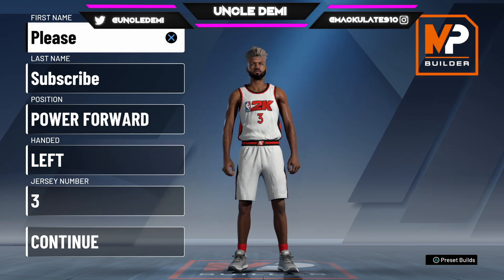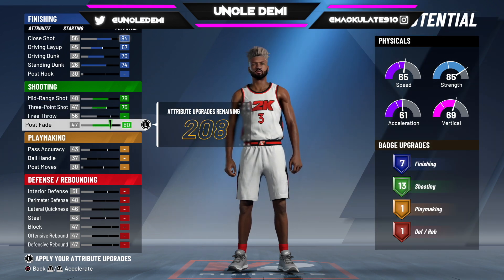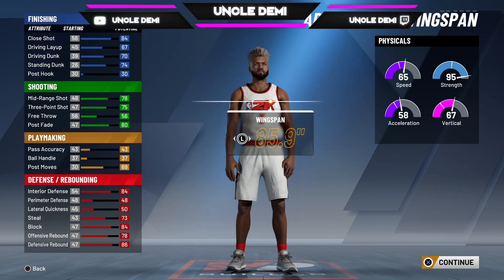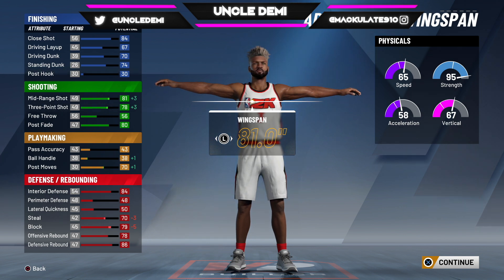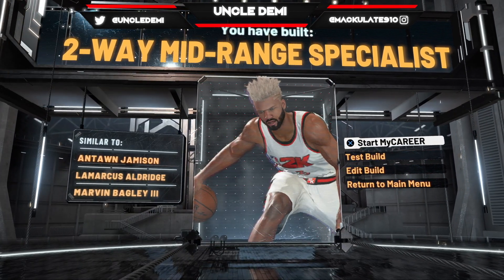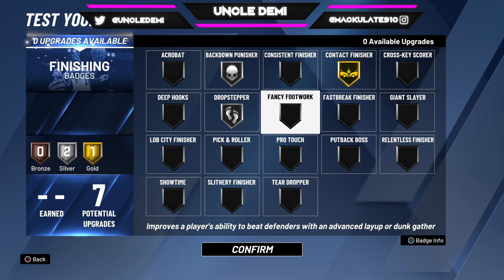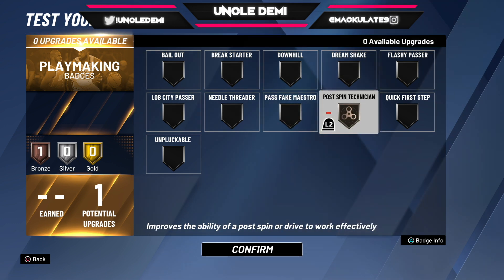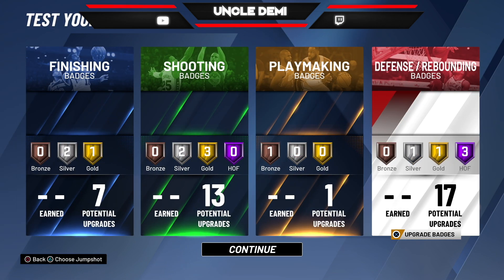BEST 2-WAY MID-RANGE SPECIALIST BUILD ON NBA2K20! RARE BUILD SEIRES VOL. 22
THIS VIDEO GIVES A STEP BY STEP TUTORIAL ON HOW TO MAKE DIFFERENT BUILDS ON NBA 2K20 USING THE MY PLAYER BUILDER. THE PURPOSE OF THESE VIDEOS, IS TO NOT ONLY MAKE A RARE BUILD BUT MAKE THEM PLAYABLE AND COMPETITIVE IN PARK, REC, 3v3 PROAM OR 5v5 PROAM. THESE BUILDS ARE NOT MEANT TO MAXIMIZE BADGE POTENTIAL, AS DOING SO WILL CHANGE THE BUILDS NAMES AND WILL DEFEAT THE PURPOSE. IF YOUR LOOKING FOR BUILD THAT CAN HAVE THE MOST MAX BADGE POTENTIAL, YOU SHOULD LOOK AT MY META BUILD SERIES (WHICH ARE THE MOST COMMON BUILDS YOU SEE ON NBA 2K)

I STREAM EVERYDAY ON TWITCH! TONE IN!